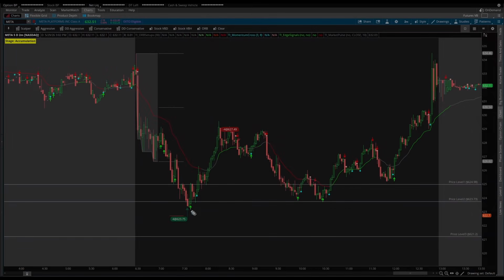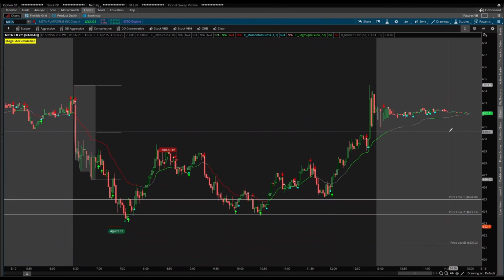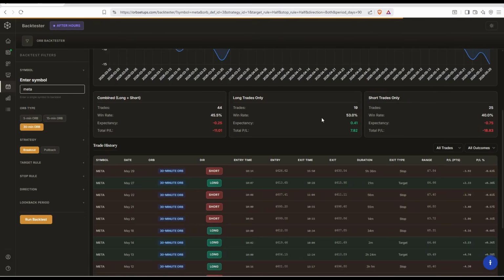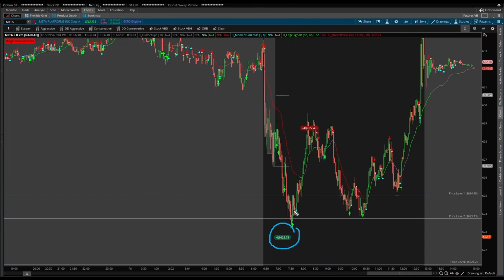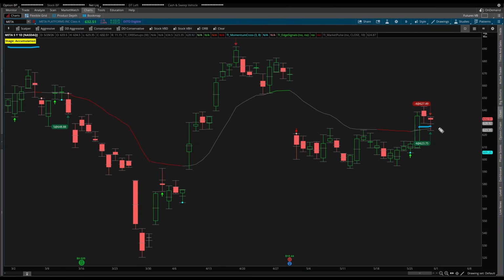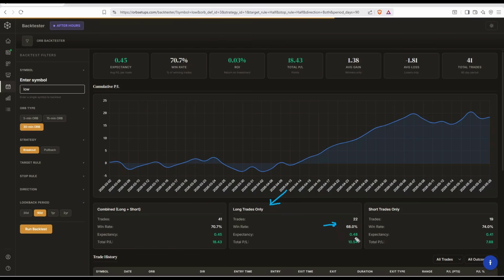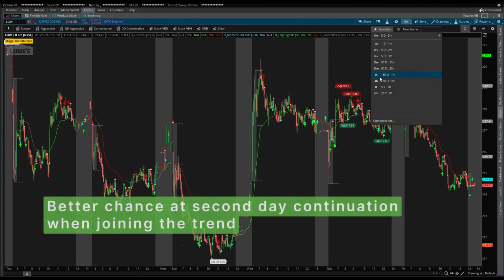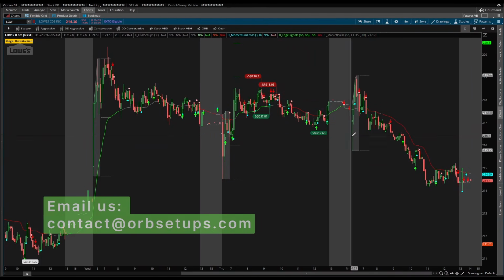How to Use Data to Trade False Opening Range Breakouts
Not every breakout is worth trading. In fact, the data shows most of them fail, and if you know where to look, you can spot them before they trap you.

Today I walk through two setups where the opening range breakout fired in one direction, but I traded the opposite. META had a short side breakout, but the 90-day backtest showed just a 40% win rate on shorts with negative expectancy.

Lowe's was the mirror image. Long side breakout, but the daily trend was clearly bearish and decelerating. The backtest confirmed the short side had edge. The bot took two entries and rode the second one into the close.

The process is simple: backtest the breakout direction, check the daily trend with market pulse, and if the data says that side doesn't work — trade the other direction.

⏱️ Here are video timestamps that might come in handy:

0:00 - Not Every Breakout Is Worth Trading
0:40 - META: 40% Win Rate on Shorts
1:44 - Trading the Opposite Direction on META
2:27 - Daily Trend Confirmation
3:12 - Lowe's: Bearish Trend, Fading the Long Breakout
4:04 - Bot Entries & Overnight Continuation
4:52 - The Simple Framework